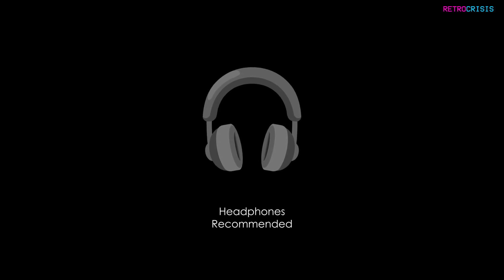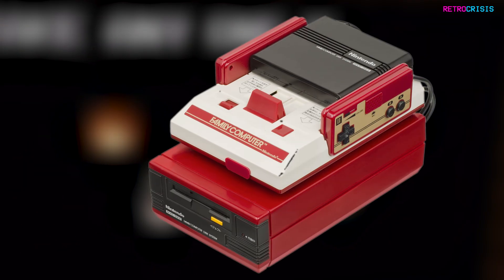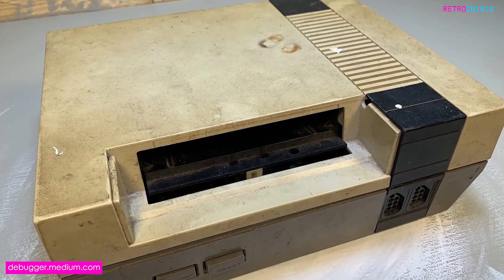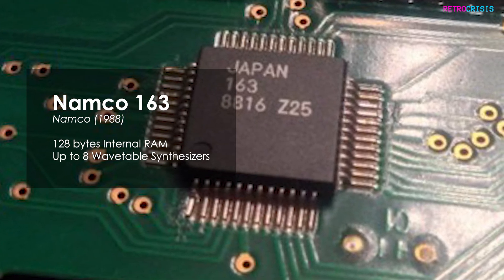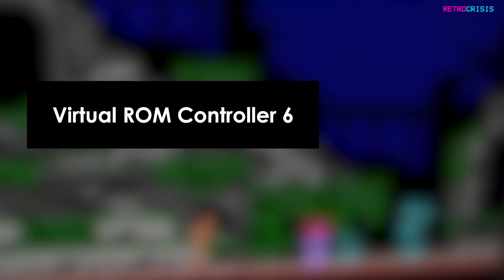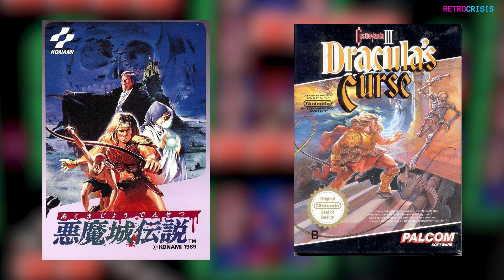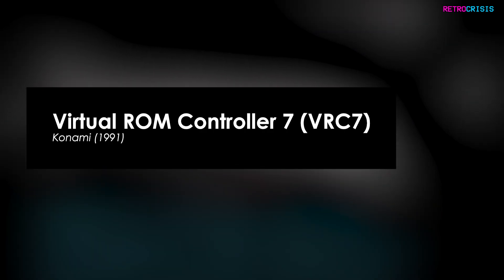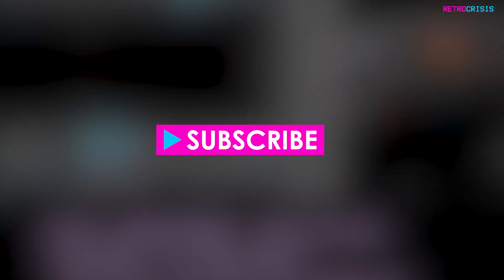NES & Famicom Sound Enhancement Chips - Explained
Technical specifications

The console's main central processing unit (CPU) was produced by Ricoh, which manufactured different versions between NTSC and PAL regions; NTSC consoles use a 2A03 clocked at 1.79 MHz, while PAL consoles use a 2A07 clocked at 1.66 MHz. Both CPUs are second source variants of the MOS Technology 6502, an 8-bit microprocessor prevalent in contemporary home computers and consoles; Nintendo ostensibly disabled the 6502's binary-coded decimal mode on them to avoid patent infringement against or licensing fees towards MOS Technology, which was owned by then-rival Commodore International. The CPU has access to 2 KB of onboard work RAM.

The console's graphics are handled by a Ricoh 2C02, a processor known as the Picture Processing Unit (PPU) that is clocked at 5.37 MHz. A derivative of the Texas Instruments TMS9918—a video display controller used in the ColecoVision—the PPU features 2 KB of video RAM, 256 bytes of on-die "object attribute memory" (OAM) to store sprite display information on up to 64 sprites, and 28 bytes of RAM to store information on the YIQ-based color palette; the console can display up to 25 colors simultaneously out of 54 usable colors.

The console's standard display resolution is 256 × 240 pixels, though video output options vary between models. The original Famicom features only radio frequency (RF) modulator output, while the NES additionally includes support for composite video via RCA connectors. The redesigned Famicom omits the RF modulator entirely, only outputting composite video via a proprietary "multi-out" connector first introduced on the Super Famicom/NES; conversely, the redesigned NES features RF modulator output only, though a version of the model including the "multi-out" connector was produced in rare quantities.

The console produces sound via an audio processing unit (APU) integrated into the processor. It supports a total of five sound channels: two pulse wave channels, one triangle wave channel, one white noise channel, and one DPCM channel for sample playback. Audio playback speed is dependent on the CPU clock rate, which is set by a crystal oscillator.

00:00 - The NES Ricoh 2A03/2A07
01:53 - Japanese Famicom Disk System Ricoh RP2C33
02:09 - NES vs FDS - Legend of Zelda
03:14 - Namco 163 for the NES
03:38 - Erika to Satoru no Yume Bouken (Namco 163)
04:13 - King of Kings (Namco 163)
05:04 - Konami Virtual ROM Controller 6 (VRC6)
05:48 - Akumajō Densetsu vs Castlevania III: Dracula's Curse (VRC6 demo)
07:13 - Sunsoft 5B
07:33 - Gimmick (Sunsoft 5B demo)
09:29 - Konami Virtual ROM Controller 7 (VRC7)
10:14 - Lagrange Point (VRC7 demo)